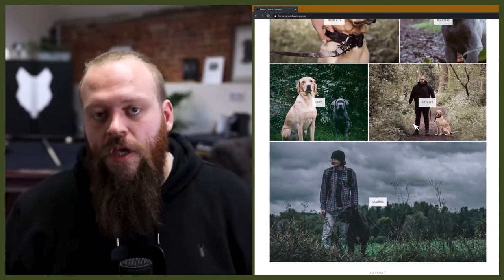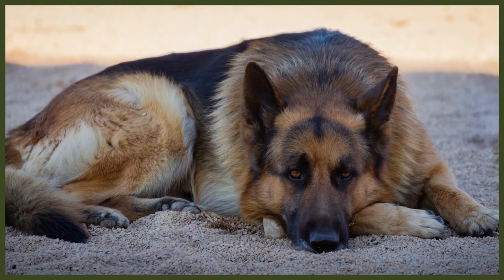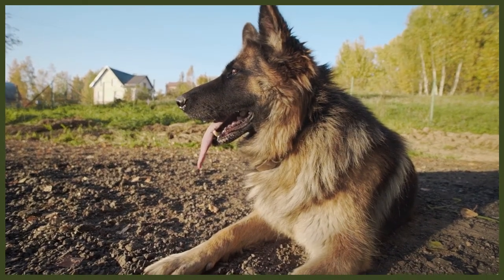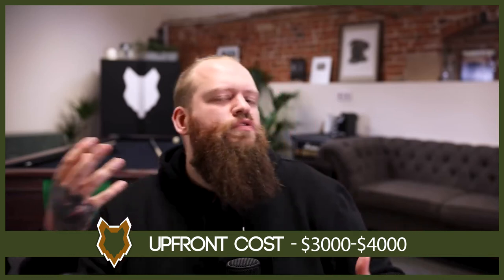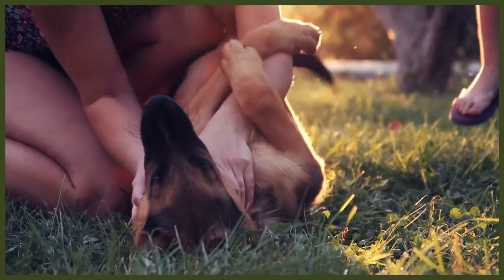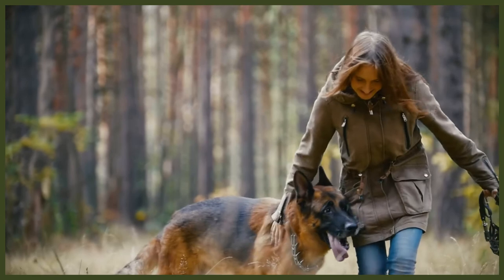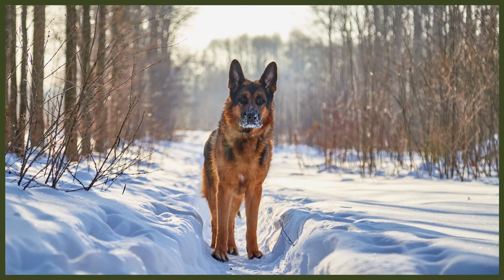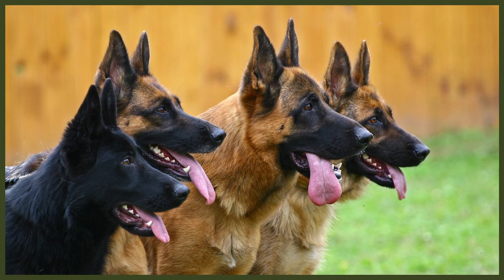How Much Does A GERMAN SHEPHERD Cost?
How Much Does A GERMAN SHEPHERD Cost? When buying a German Shepherd you should think about more than just the upfront cost of bringing that puppy home. Dogs can cost a lot of money to keep. Today I break down the costs of a German Shepherd.